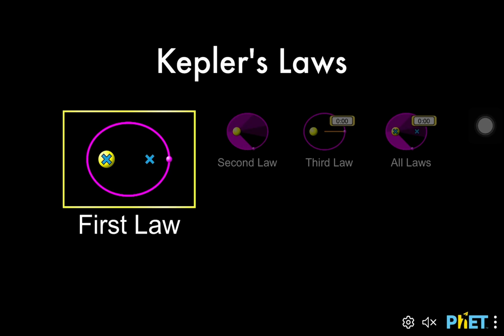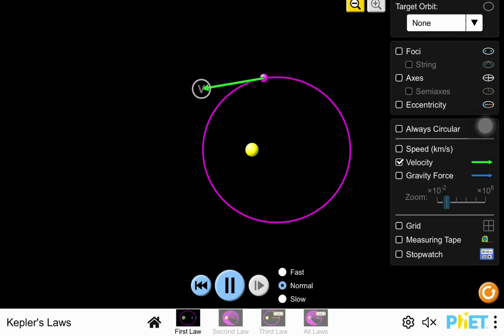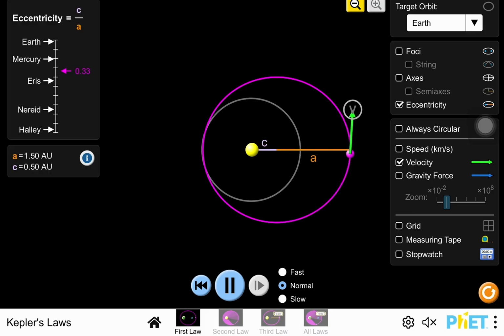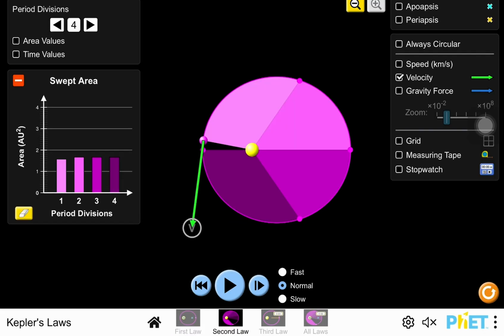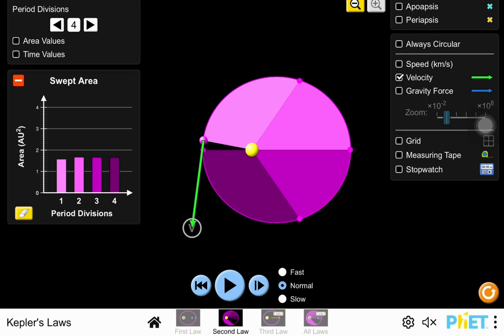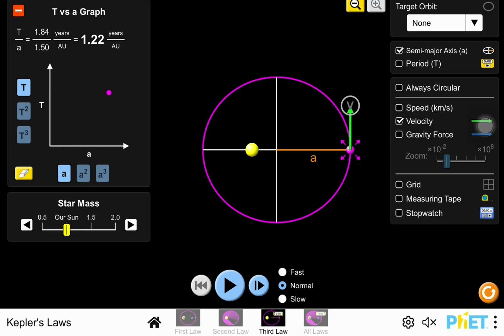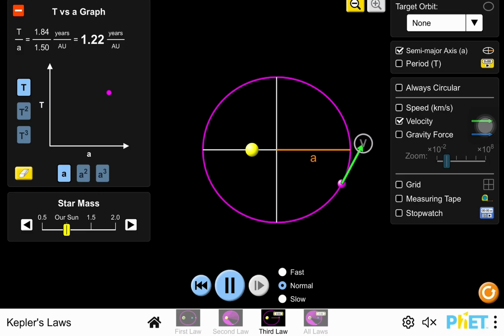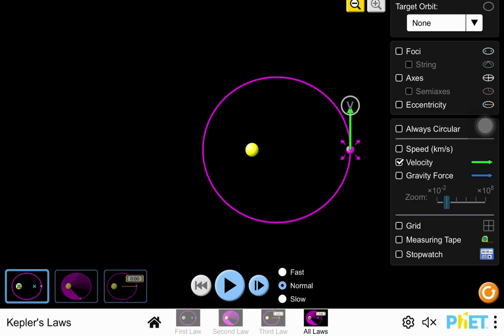Kepler’s Laws of Motion EXPLAINED using SIMULATION !!